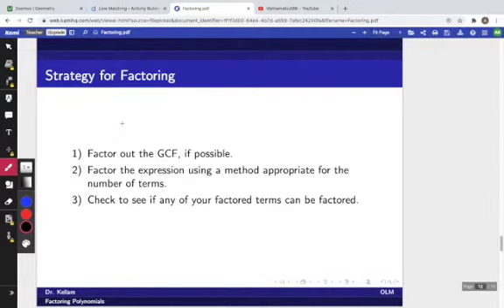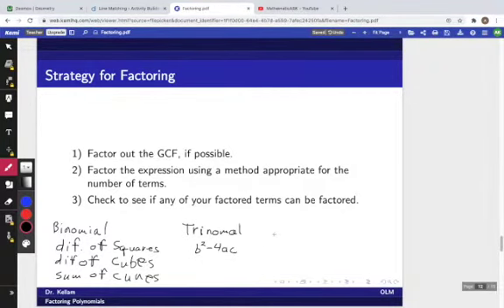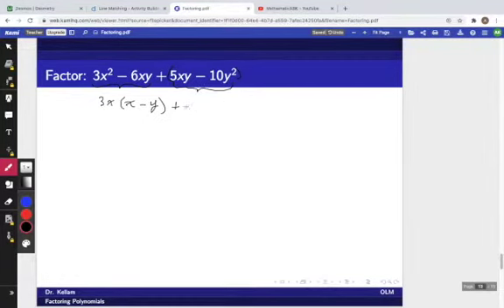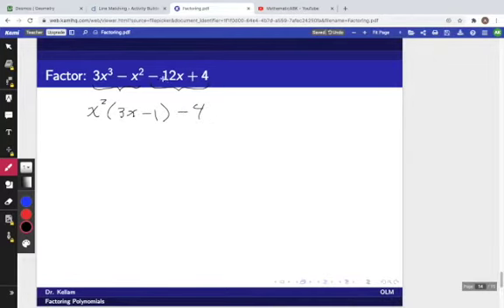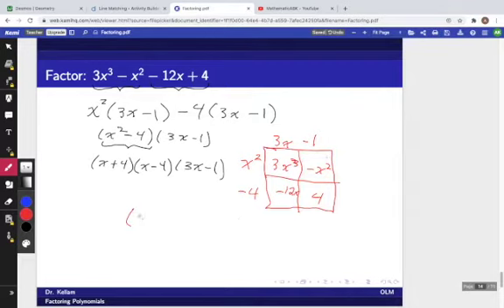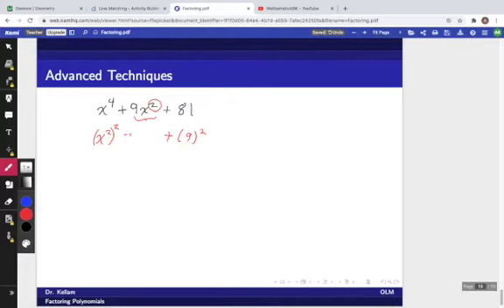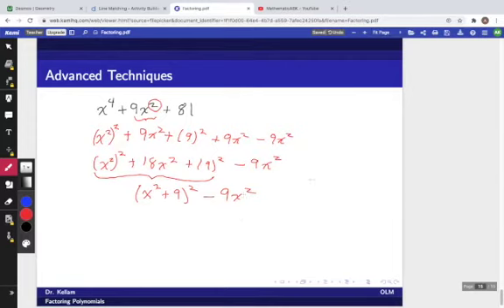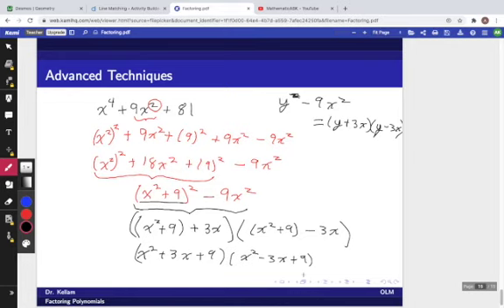Factoring by Grouping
Explore how to factor using the grouping method and an examination of an advanced factoring technique.